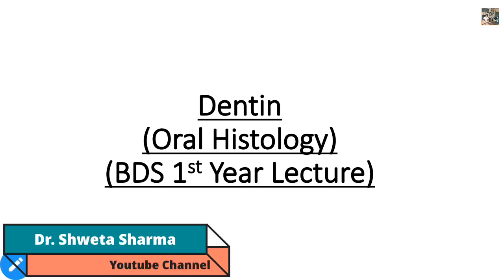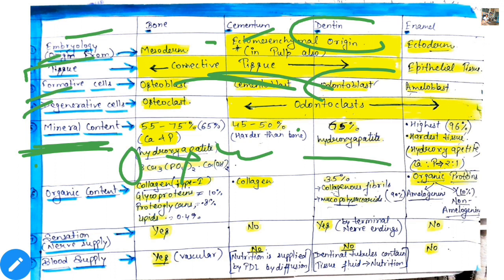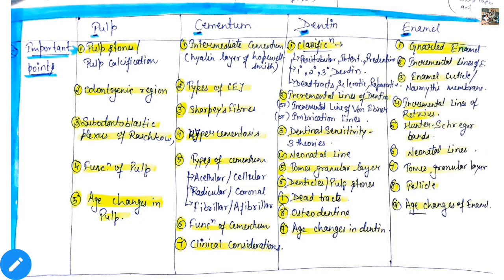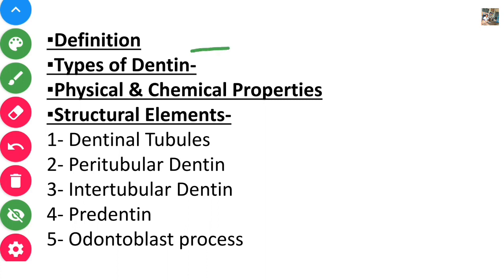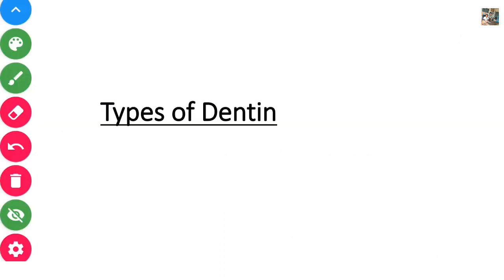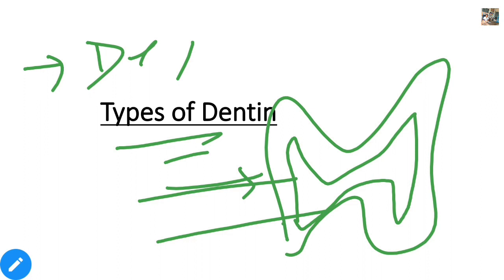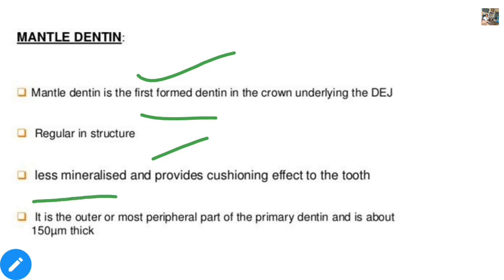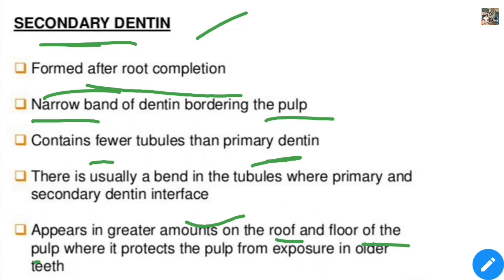Dentin Part 1 Basic Concepts| What is Dentin|Types Of Dentin| Dentinogenesis| Hypocalcified Dentin?